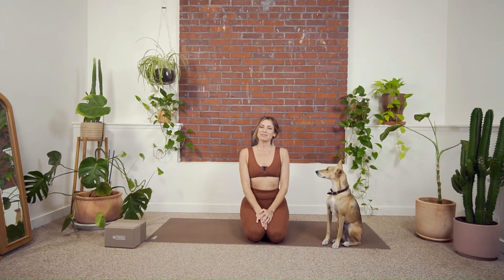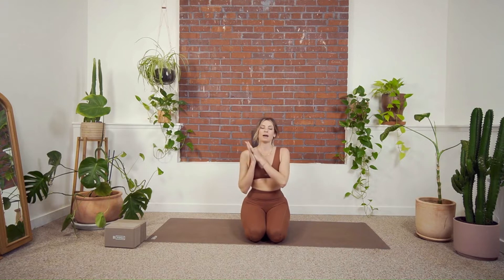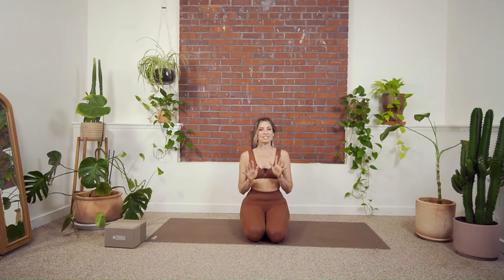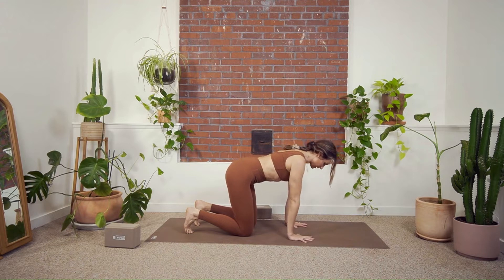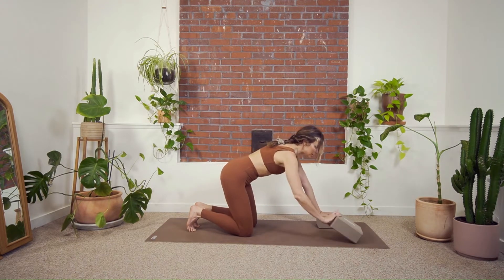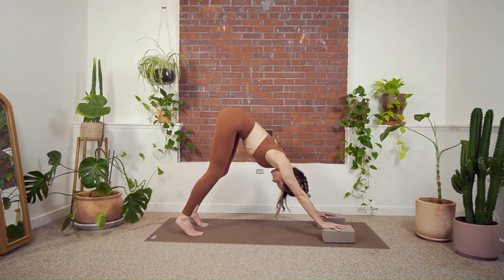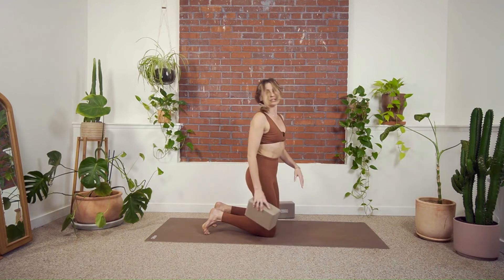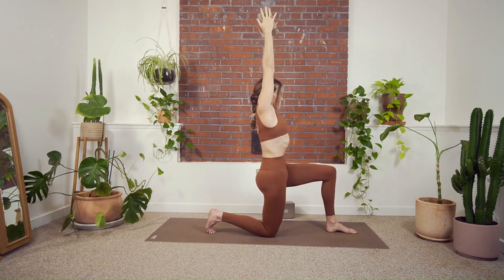Improve Shoulder Mobility Instantly with Yoga | Avoid Shoulder Injury Doing Yoga | Tessa Rae Yoga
Shoulder pain is a very common problem. It can be a cause of pain in the neck, back, and chest. The shoulder joint is made up of many bones, muscles, and tendons. The shoulders are very mobile. They allow us to move our arms in many different directions.

This short and sweet descriptive practice teaches you about shoulder blades and how they naturally move when we move our arms… which can create an automatic difference in your shoulder mobility.

Not only that, but mobilizing your shoulder blades can improve neck stiffness or pain, can prevent a very common shoulder injury in yoga, and it can feel amazing for the back and hips even!!!  😊

or

New videos are released every week, full-length classes, and I take requests!

And if you're looking for some new yoga props I  highly recommend all the products from the Mindful Collective 🙌

and

Thank you so much for choosing me to guide you in your practice today!
Please give the video a thumbs up if you enjoyed it, and share it with those who can use it!

Have a peaceful day! 🌈

NAMASTE 🙏

-Tessa

Please consult with your physician before beginning any exercise program. By participating in this exercise or exercise program, you agree that you do so at your own risk, are voluntarily participating in these activities, assume all risk of injury to yourself, and agree to release and discharge Tessa Rae Yoga  from any and all claims or causes of action, known or unknown, arising out of Tessa Rae Yoga's  negligence.